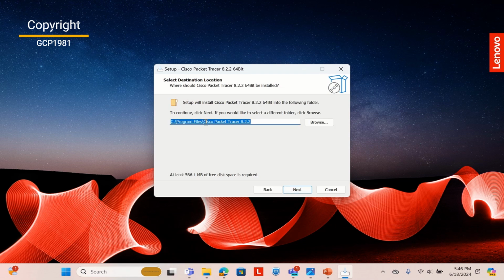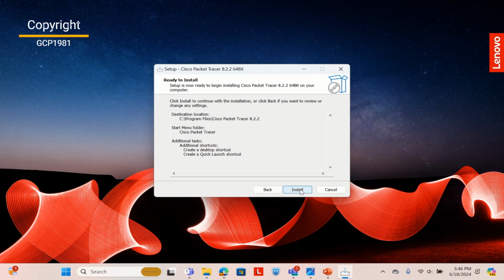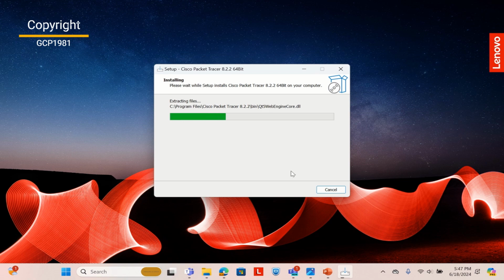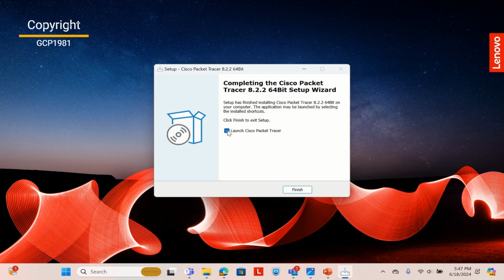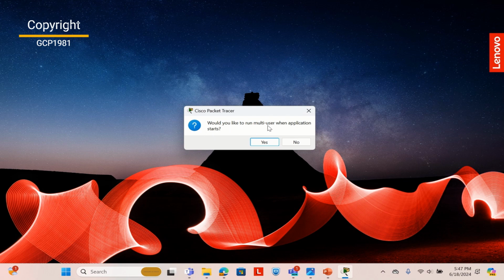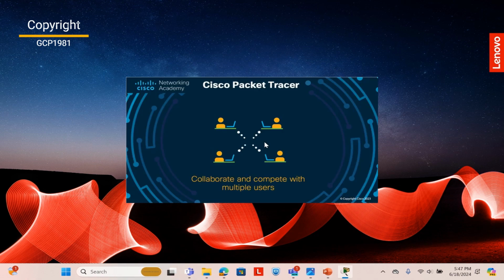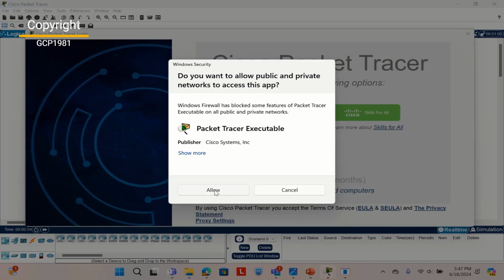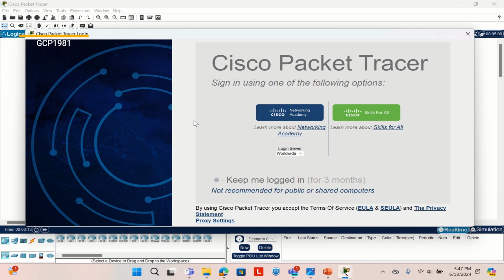How to Install Cisco Packet Tracer 8. 2 .2 Installation - English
The purpose of this channel is to build and develop IT admin skills of Students, IT Trainees and IT Engineers.

First you Register in the Cisco Network Academy before you begin the download CPT 8.2.2 -